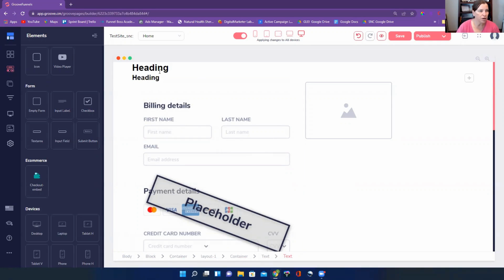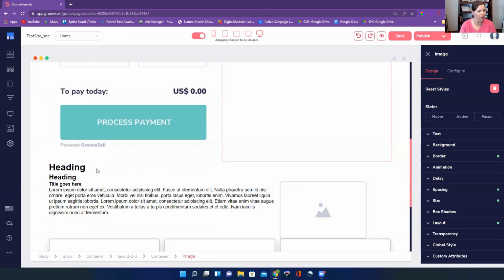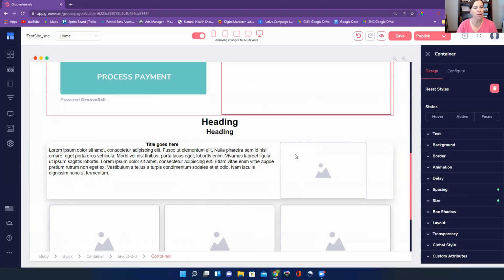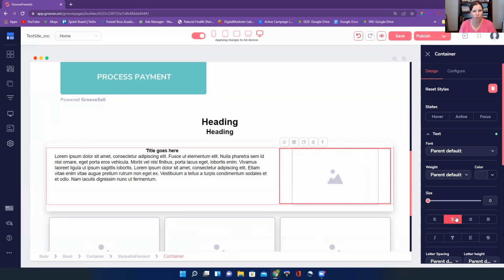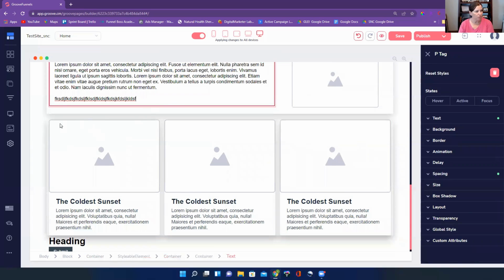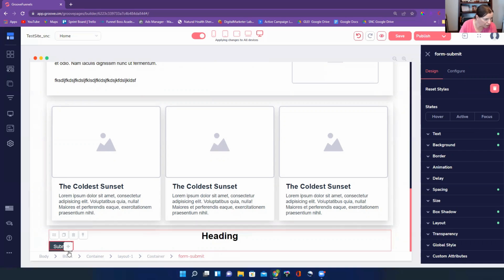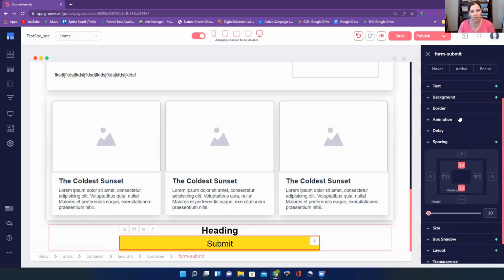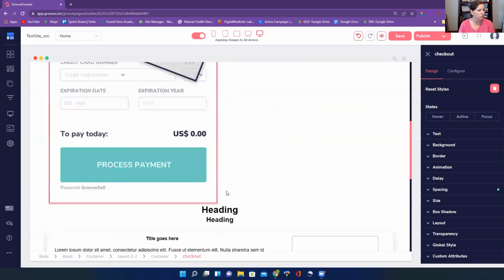Format Your Sales Page in GrooveFunnels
Create a simple website for your business in GroovePages

Use my link to create your account and get free access to bonuses.